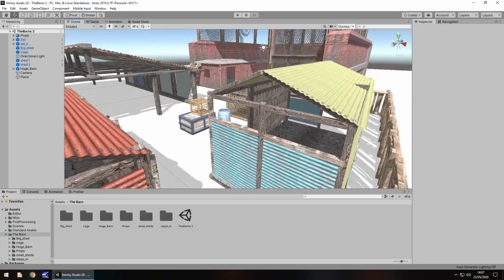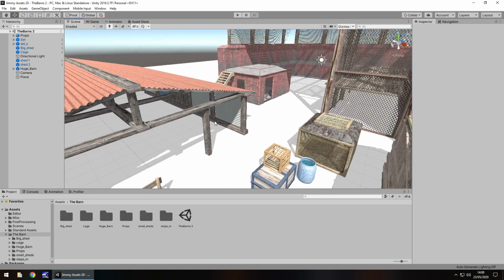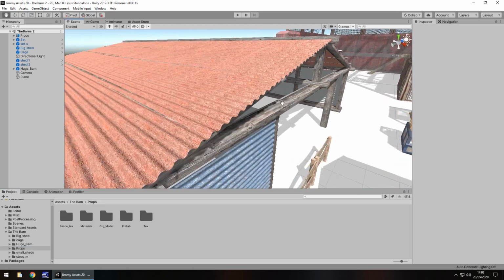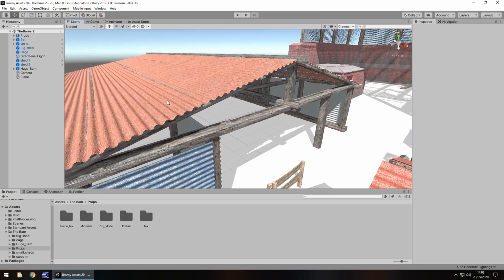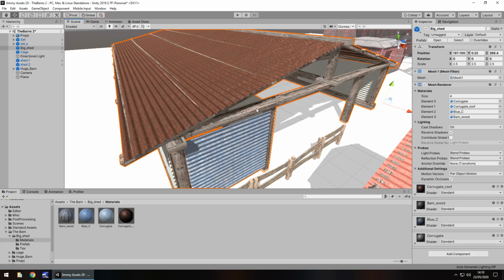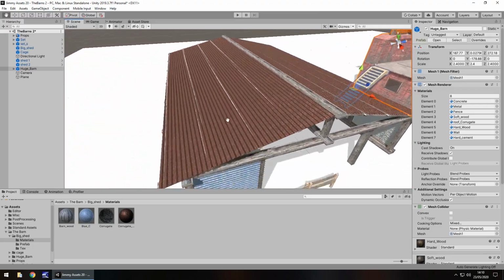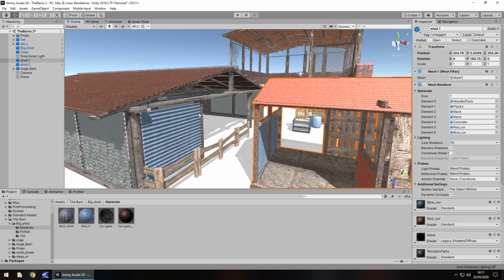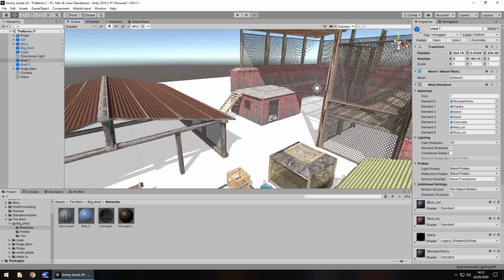UNITY ASSET REVIEW | THE BARNS | INDEPENDENT REVIEW BY JIMMY VEGAS ASSET STORE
A Village or a Shanty Town Out Look. Suitable for FPS Games. Review conducted independently and no money was received for this review.

Who Is Jimmy Vegas?